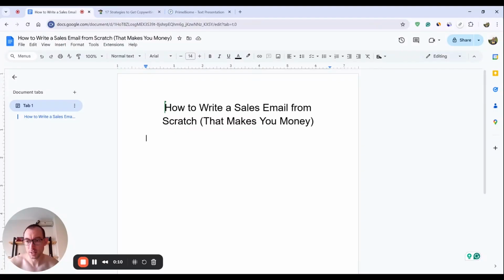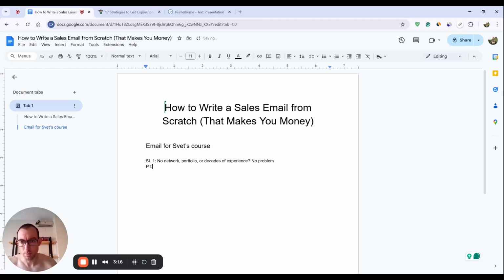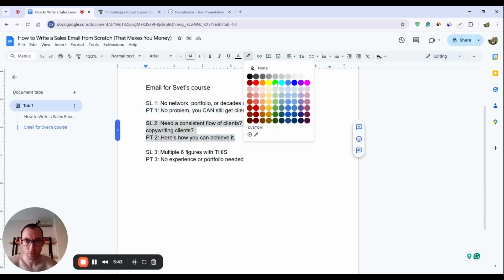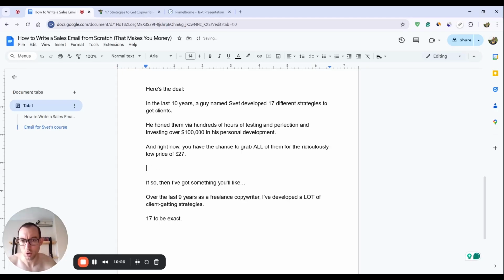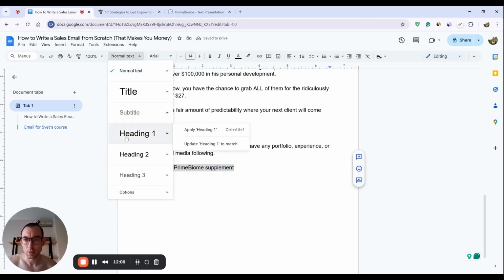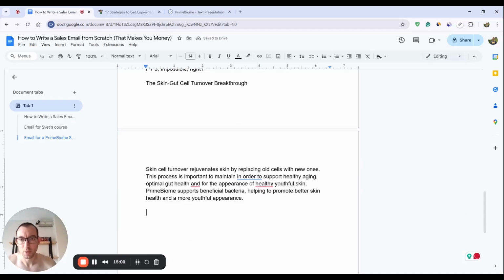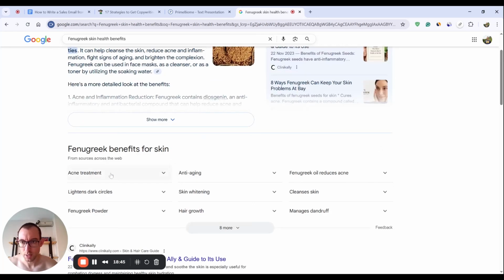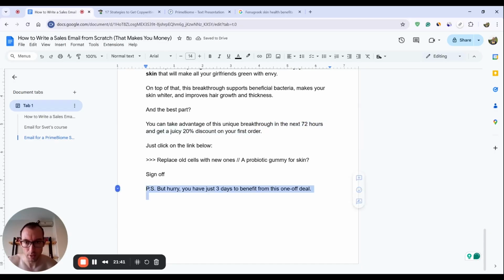How To Become The 1% Email Copywriter (Earn $10K/Month)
The top 1% of email copywriters don’t “write faster.” They start smarter.

They don’t guess what to say. They grab copy from sales pages, VSLs, and landing pages and reshape it into an email that creates curiosity and drives the click.

So in this video, I’ll write two emails in real time and show you exactly how to scan a sales page, extract the strongest lines, and QUICKLY turn them into subject lines, preview texts, and an email body that sells.

Hi, my name is Svet, the Copywriting Titan.

My copywriting and marketing skills have helped 7-, 8-, and 9-figure brands generate over $20,000,000 in sales in various niches, ranging from health and supplements to ecom and survival.

I've also mentored over 150 coaches, consultants, freelance copywriters, and small business owners on how to craft better copy.

One of the best VSL writers in the world called me "The Next Evaldo Albuquerque".

I also run an engaged email list (link to it above).

In my YouTube channel, I share everything I've learned in the last 10 years as a marketer and consultant.